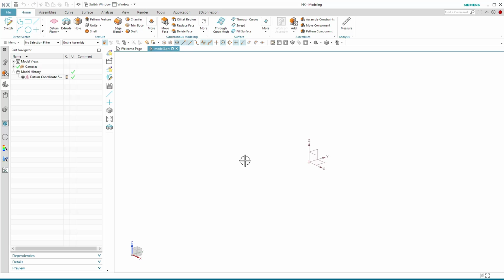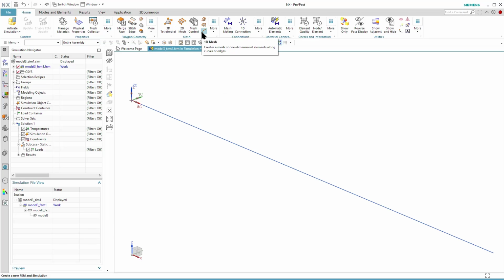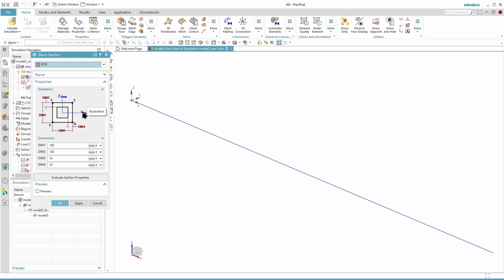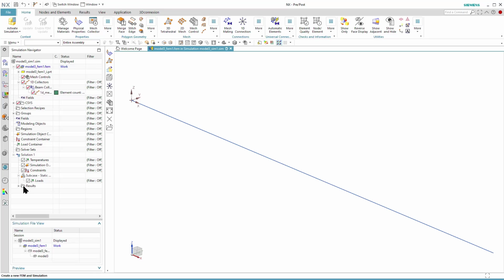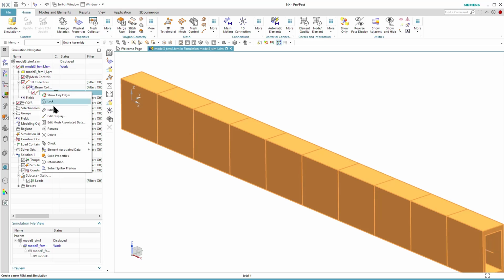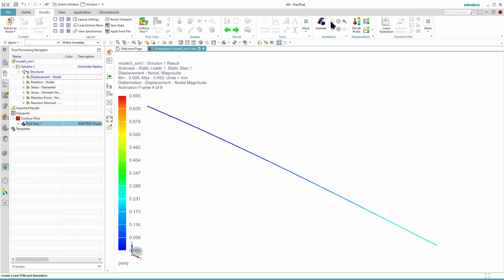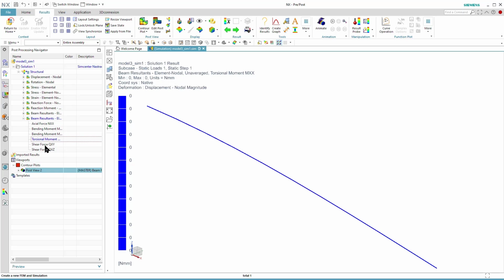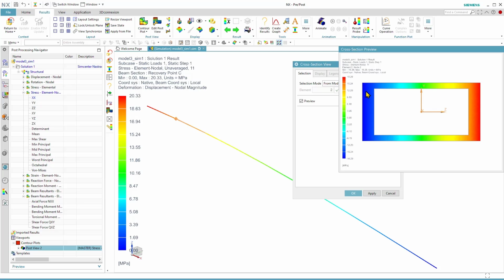26 FEM 1D FE elements Introduction english